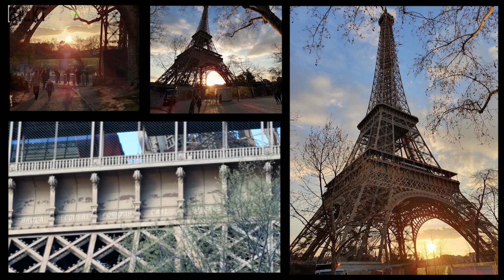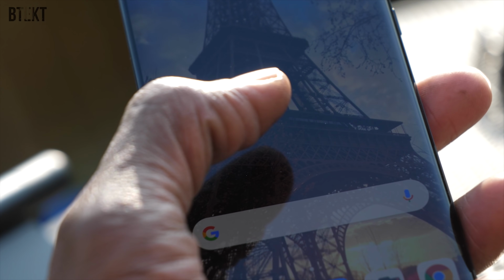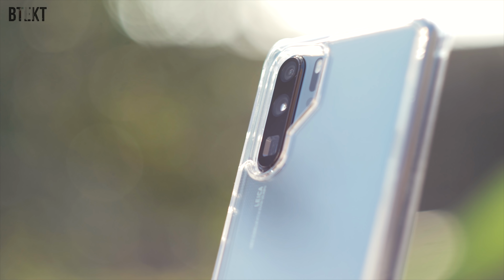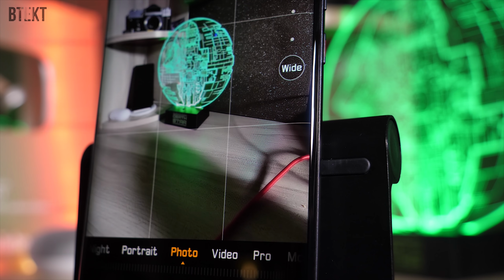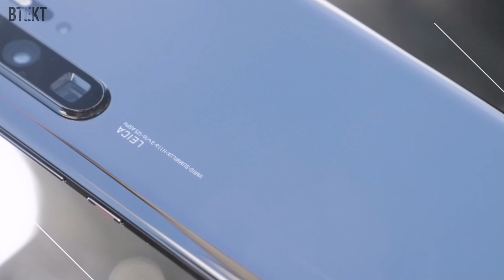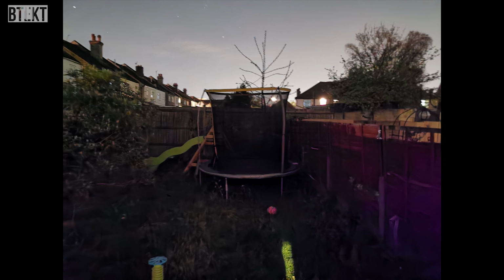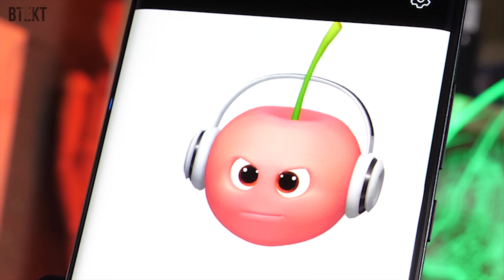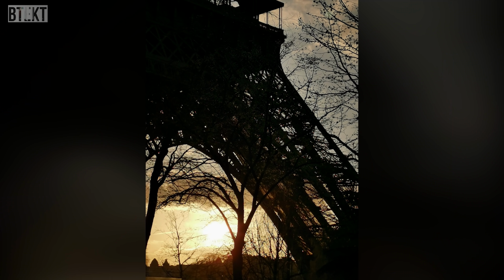Huawei P30 Pro Full Camera Guide | All You Need to Know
Check here for our recommendations on the best accessories for the excellent Huawei P30 series phones.

Visit our Btekt Amazon Shop for a carefully curated list of the best tech and smartphone accessories.

Welcome to my full photography guide for the brilliant  Huawei P30 Pro. Lots of features packed into this smartphone camera and we get into the details in this video.

Visit the Direct Mobiles website for great deals on the latest handsets.

Is the iPhone XR Screen That Bad? | Display, Speakers and Camera Compared with the Google Pixel 3 XL

Huawei Super Slow Mo is NOT What it Seems | Galaxy Note 9 vs Mate 20 Pro Camera and Slow-Mo

Huawei Mate 20 Pro vs Apple iPhone XS Max | You Know Which One You Want. But Which One is Best?